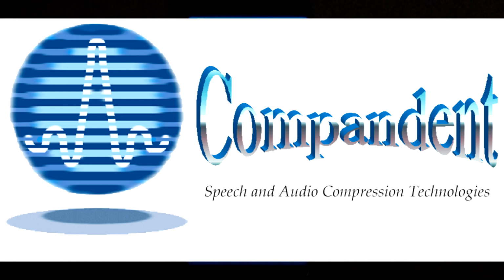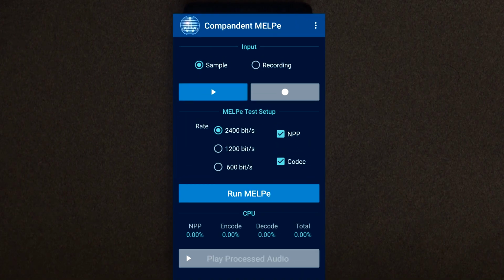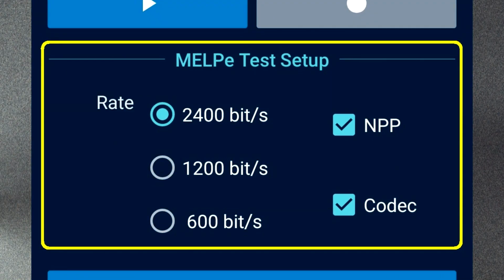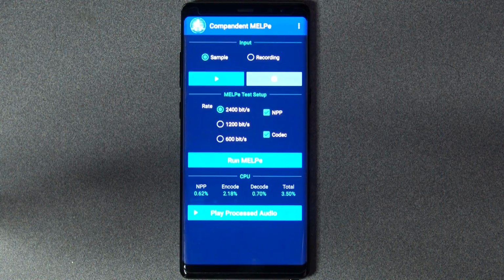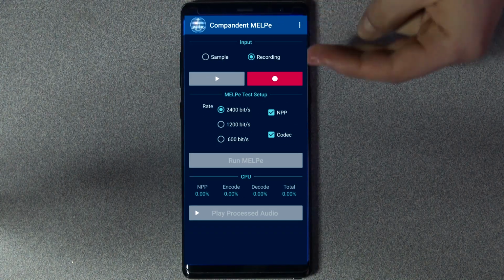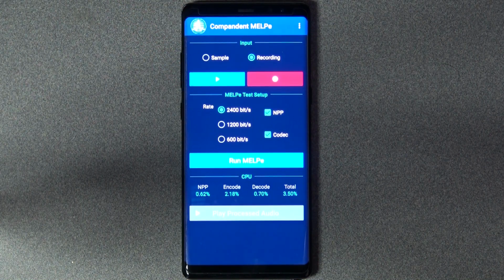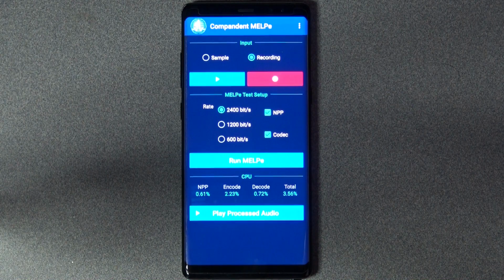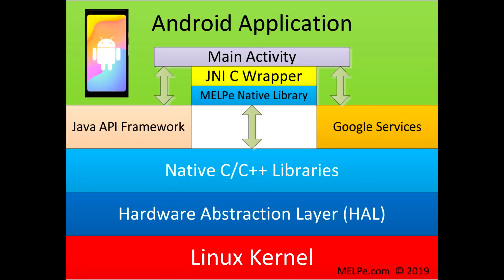Android Application of demonstrating Compandent MELPe Vocoder / Codec STANAG-4591 and TSVCIS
This video explains Compandent Android demo application for MELPe vocoder.
Compandent developed highly optimized MELPe STANAG-4591 codec implementation for mobile devices, that requires extremely low computational load and memory.  It also provide a sample implementation that demonstrates the MELPe codec and is very useful for customers who are interested in developing mobile applications.

Compandent MELPe Android and iOS Application includes the following steps:

Select input, either a sample file or record your own voice file.
Record your own voice file for MELPe processing in your own environment and background noise.
Play button - to play the original input speech file (either the selected sample file or the recorded file)
Select the desired MELPe test configuration, including the Rate (2400, 1200 or 600 bit/sec), NPP (Noise-PrePocessor) (on/off), Codec (on/off)
Run MELPe button - to run Compandent MELPe NPP, encoder & decoder (gives you an indication the CPU computational percentage for each component). This step also creates an output file and activates the "Play Processed Speech" step.
View the CPU % (of a single core) that used for the above MELPe processing.
Play Processed Audio button - to play and listen to the NPP & compressed & decompressed output file created during the Run MELPe step, and to demonstrate the high quality of our MELPe suite, and its extremely low computational complexity.
We would greatly appreciate your review of our MELPe demo application, on the Google Play site.

Compandent MELPe  Android application project and source code is provided to our customers as a reference implementation project for developing their own voice applications such as SCIP or TSVCIS based applications.  As shown in Figure 4 below it includes:

 the MELPe Native Code library, which was hand optimized for various ARM processors including 64-bit ARM v8a and 32-bit ARM v7a,
a Java Native Interface (JNI) C wrapper code demonstrating the initialization, configuration, and lower level calls to the various functions within the native code MELPe library, and
the Main Activity Java and XML files including UI for configuring MELPe codec and calling it from Java.

Compandent MELPe Vocoder / Codec  MIL-STD-3005 Enhanced Mixed Excitation Linear Predictive Coding optimized for  many processors, and OS, including ARM Android, DSP (TI, Analog Devices etc.), Intel, Windows, Linux, etc. It is highly optimized for low bitr-ate and low power applications, secure voice, satellite communications, SCIP-210, TSVCIS, STANAG-4591.